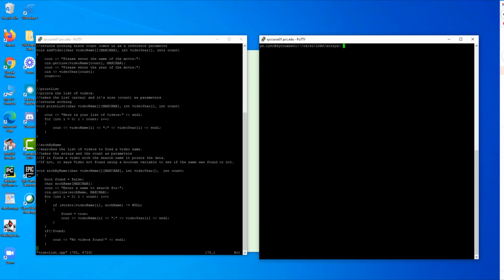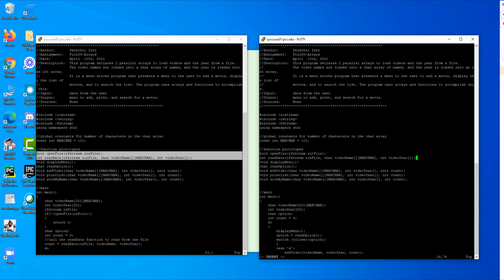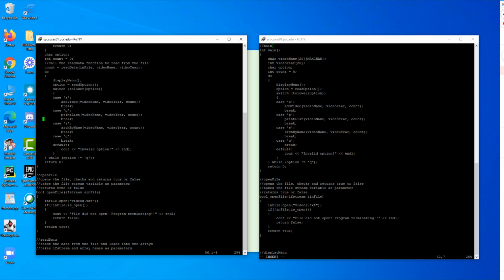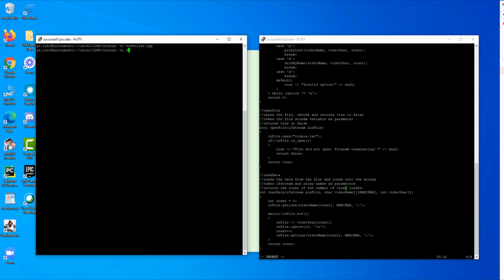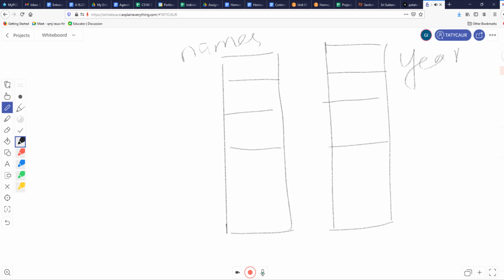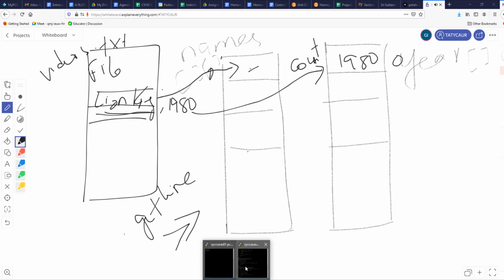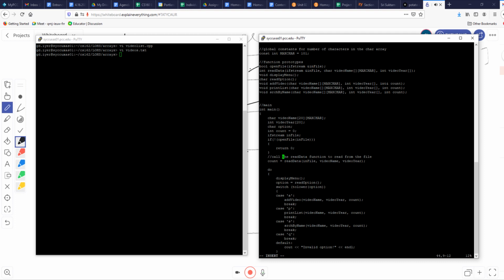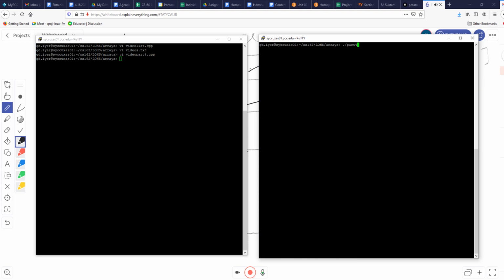Project1 Part4 LOHS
Project 1 last part - reading from file